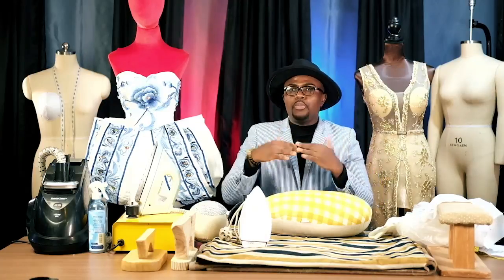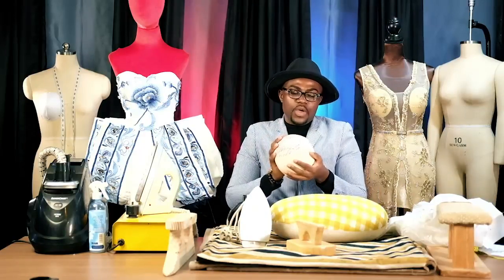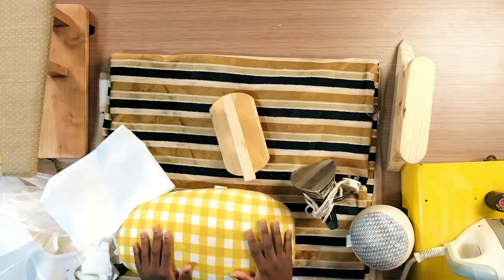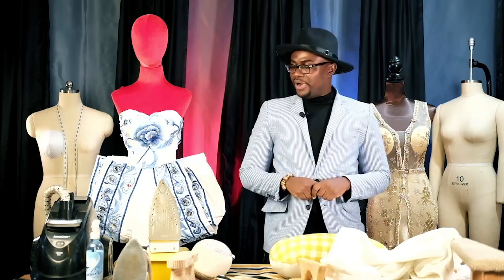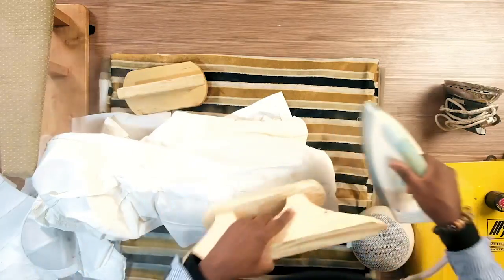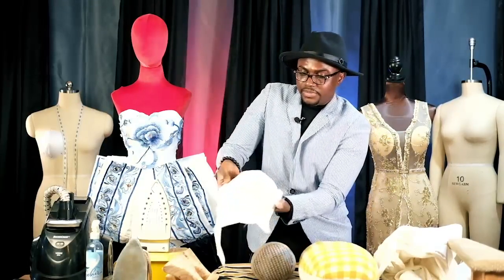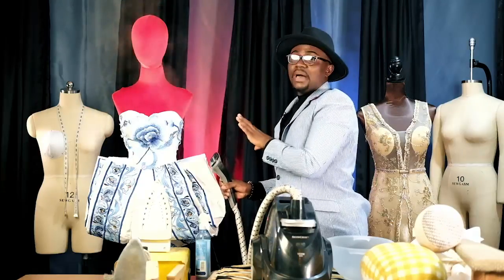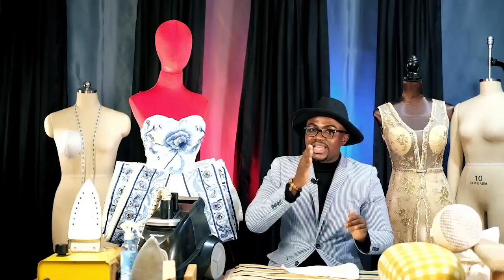PROFESSIONAL SEWING ( PRESSING)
In this “Fashion ÉCOLE video,Dr Clement Asemnyra teaches the importance of pressing during garment construction.
Pressing is important while sewing because it reduces the number of creases present within the finished product. Articles that have not been pressed often appear amateurish because of their natural unevenness. Pressing also reduces the risk of damaging an item by dragging an iron across it.
Pressing helps you to get seams with a polished look. Also, when you press your creases and seams carefully, you will get an accurate cut. It is vital to press seams before sewing another seam across them. In addition, pressing helps retain the shape of the garment.
We want to reach our goal of 50000 subscribers by the END of 2021. Let me know what videos you all would like to see on this channel!!

Sincerely
Dr Clement Asemnyra

FMA E-LEARNING